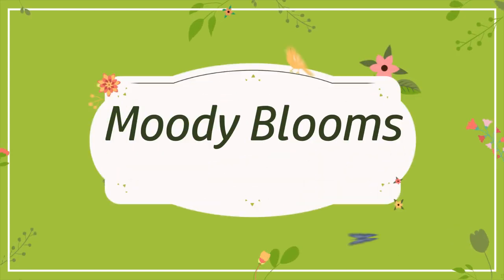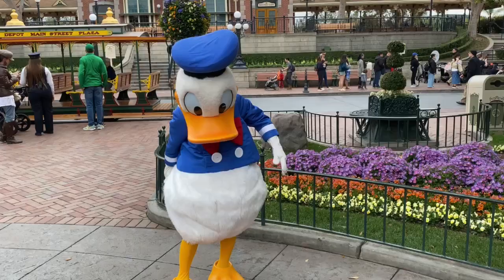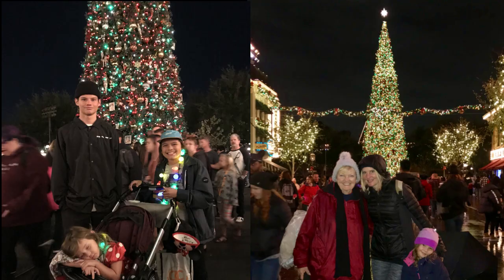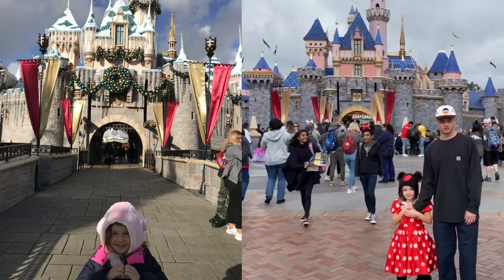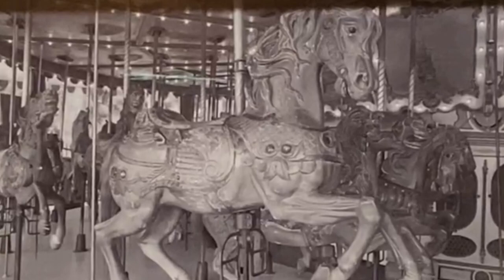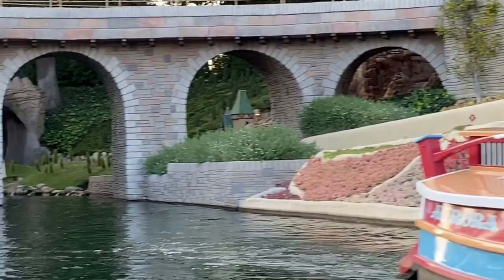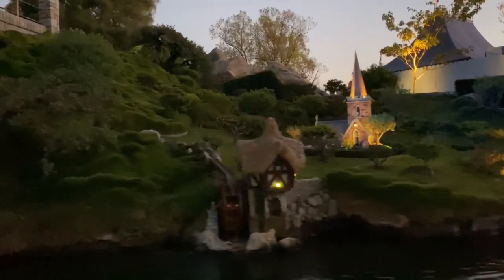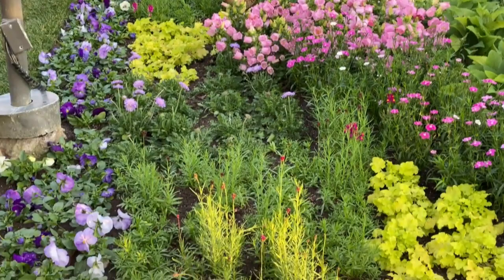Disneyland secrets, PLANTS, Characters, Disney horticulture fun facts with MOODY BLOOMS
Today I am going to take you through Disneyland, the happiest place on earth & share with you the beautiful plants and succulents, meet some of your favorite characters, and share some really cool Disneyland facts with you.
Disneyland features over 125,000 flowering plants, shrubs and 18,000 trees that are strategically planted throughout the resorts. There are more than 3,000 species of plants indigenous to 40 different nations growing here.
Now when most people think of Disneyland they think of iconic rides such as Dumbo or It’s a Small World….but of course my favorite part of Disneyland, California Adventure and Downtown Disney is the landscaping.
Ferns, snake plants, zz plants, and my favorite sansevieria, the Moonshine snake plant with its silvery green leaves line the entrance to the security checkpoint.
The tram from the Mickey & Friends and the new Pixar Pals parking structures are the first introduction to the magic of Disneyland’s botanical world. Once you hop on the tram you will see why the resort is one of the largest gardens in Southern California and one of the most diverse botanical locations in the western United States.
As you enter the Disneyland park you encounter the iconic Mickey Mouse floral portrait that has been around since opening day, July 17, 1955.  It is made entirely of flowers and is one of the most popular photo locations in the world. It is replanted up to eight times a year for the seasons and holidays. Mickey Mouse’s face holds approximately 5,300 individual plants, not to mention the additional 2,000 plants on the sides of the flowerbed. We are talking about more than 58,000 plants a year, just in the Mickey Mouse portrait.
All the landscaping at Disneyland is sketched and designed in advance to tell a story of each land and attraction with the help of Walt Disney Imagineering. Although their goal is to make the landscaping blend in as
About 1 million annuals are planted each year at the Disneyland Resort, adding color and vibrancy to the décor. There is a backstage nursery where new plants are stored and grown. Some plants are grown there  for years so they look mature when placed in the park. There are over 80 miles of underground irrigation piping managed by 20 irrigation cast members who make sure plants are being watered properly and efficiently.
Disneyland displays approximately 500 hanging baskets throughout the resort. They are typically filled with seasonal plants and flowers. The park employs three full-time florists who are responsible for making and maintaining all 500 hanging flower baskets that change with the seasons.
We ride Storybook Land ride at Disneyland Park. Disneyland secrets from Moody Blooms to you!